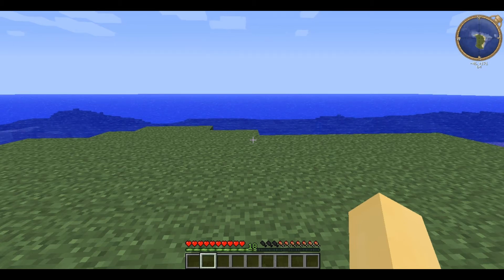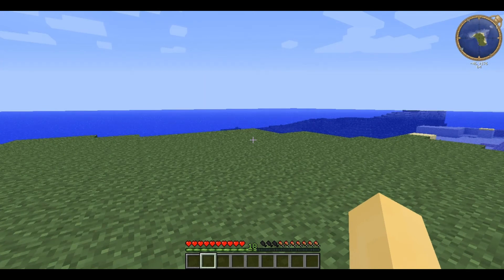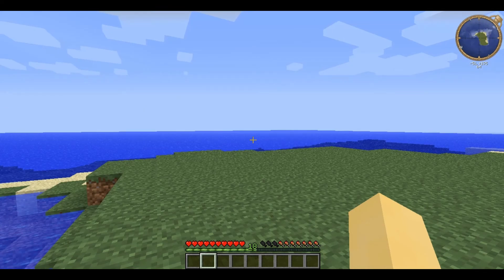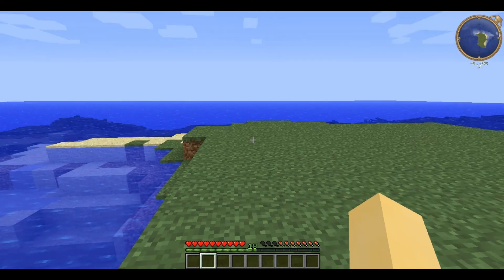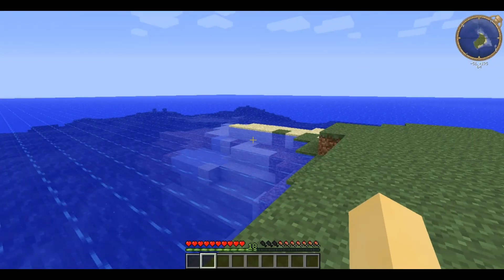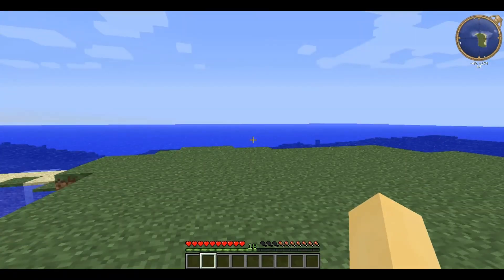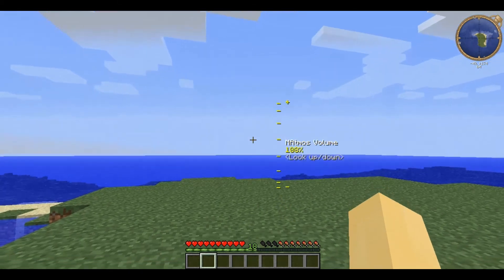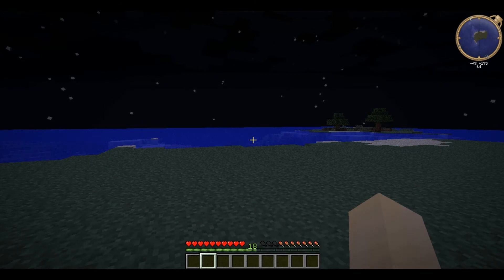Technic Tutorials #1-3. MAtmos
To celebrate the 1 year anniversary of Gar1onriva Tutorials, I shall be uploading three 'In Depth' tutorials a day for a week, making all of my 'compound' videos obsolete.